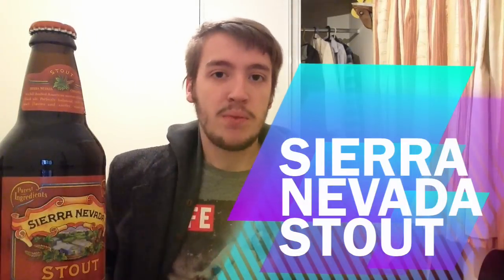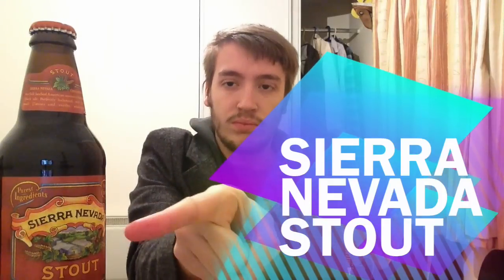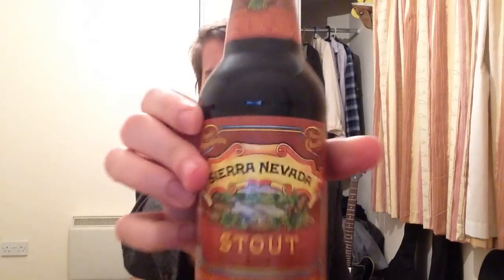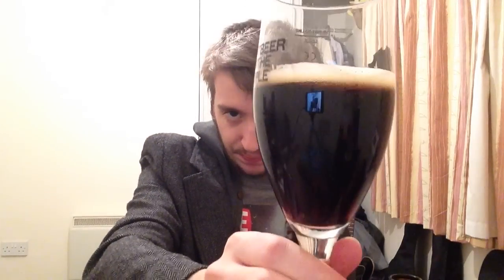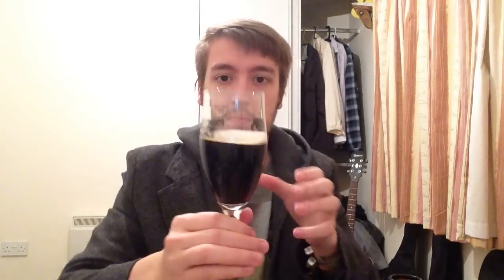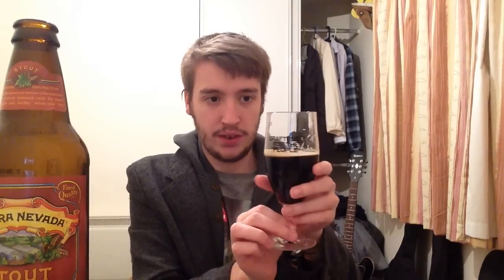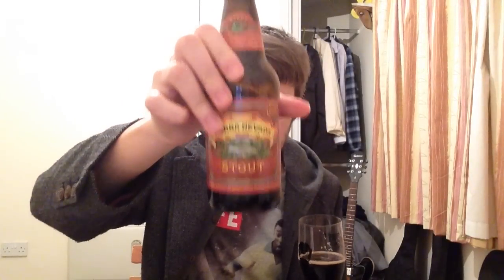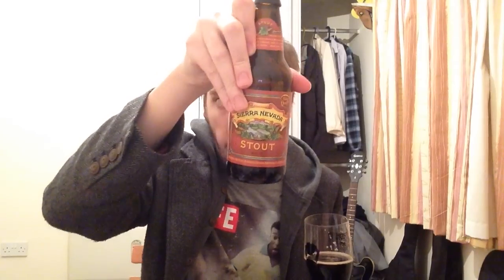Sierra Nevada Stout - The Beer Review #006 - American Craft Beer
Sierra Nevada Stout - The Beer Review #006.
This stout is very good, watch me bumble my way through trying to tell you how good it is. If you like your beer reviews with a touch of weirdness, look no further.
And check out my blog, its still a work in progress
Gear
Rode Microphone